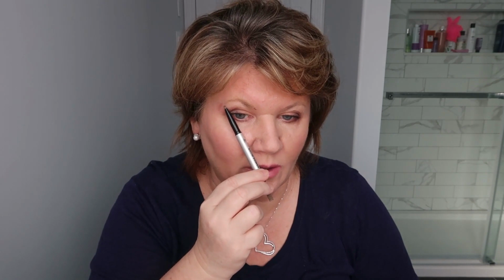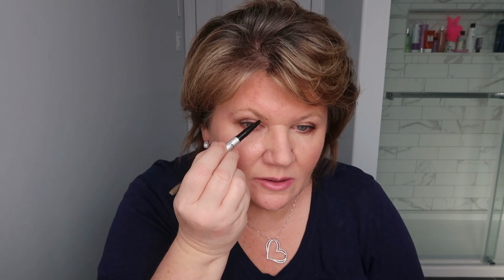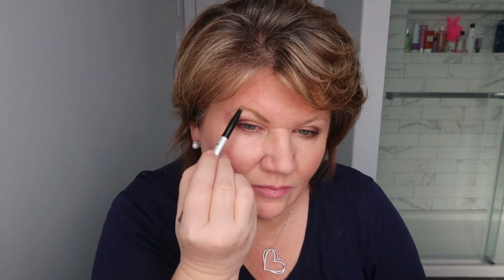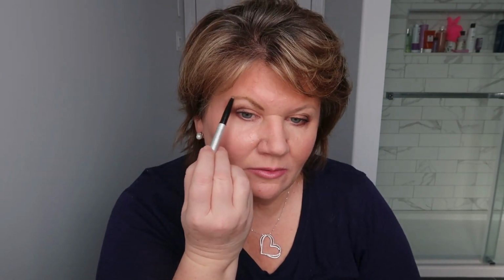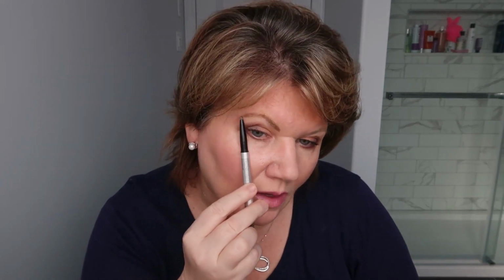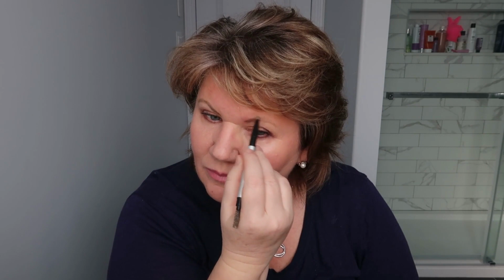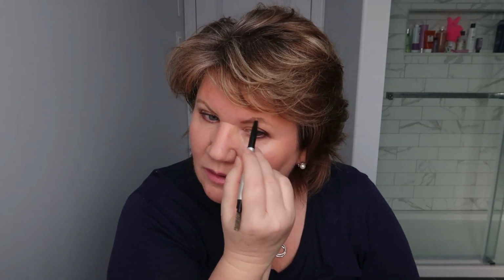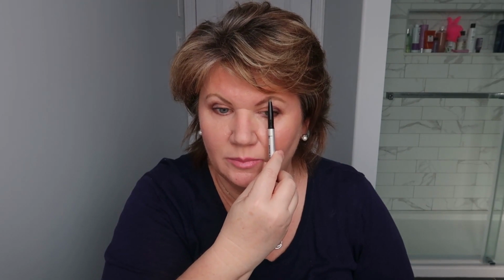Eyebrow Tutorial OVER 50 | EASY Brow Routine Using Pencil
PRODUCTS MENTIONED ⬇️
It Cosmetics Brow Power Pencil

➡️ I use & recommend Rakuten! Earn cash back while shopping!

SLEEP & GLOW ANTI AGING PILLOW (Save $10 with Code:  cathyslife10 )

EQUIPMENT USED TO CREATE MY VIDEOS:
Camera